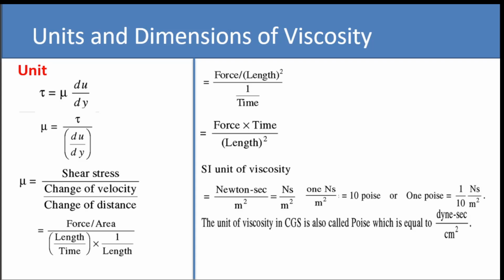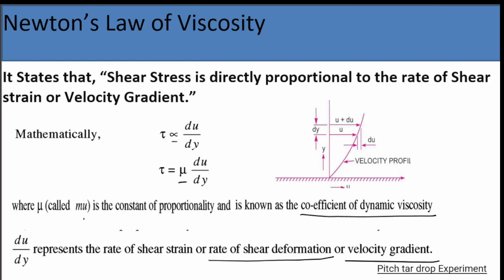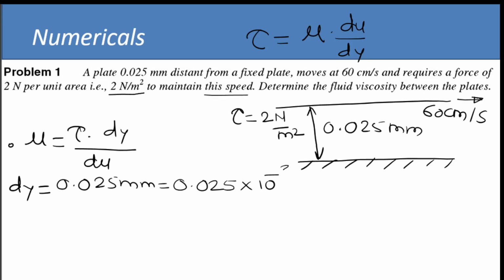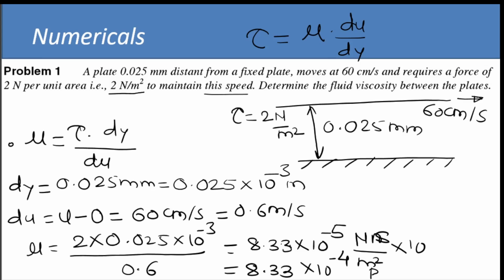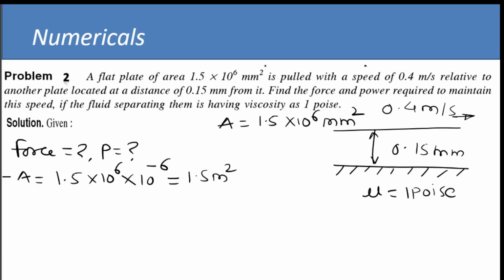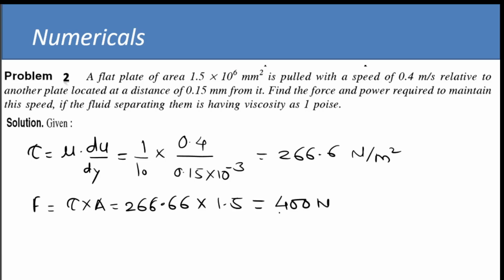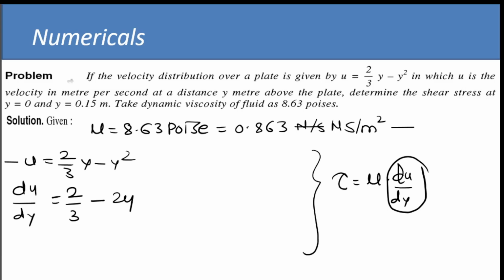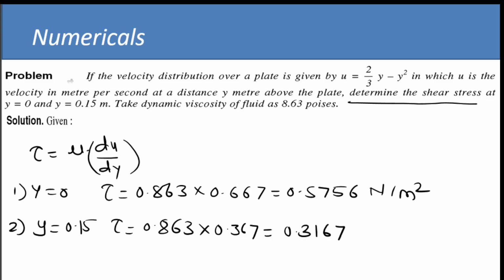Fluid Mechanics Module 1 Newtons law of Viscosity Theory Numerical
0:00 video starts
0:15 Newtons Law of Viscosity Theory
1:50 Unit of Dynamic Viscosity
4:56 Numerical to find dynamic viscosity
10:40 Numerical to find shear stress,Force,Power
16:22 Numerical to find shear stress from velocity relation